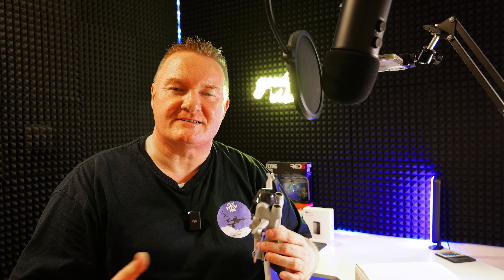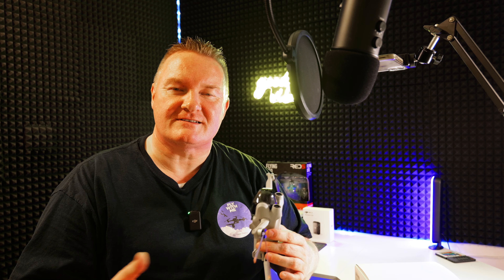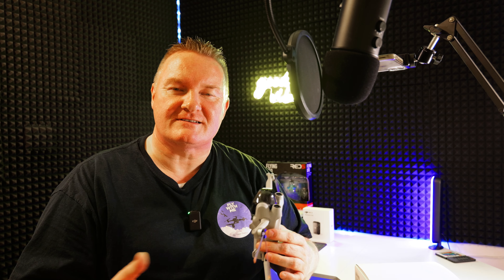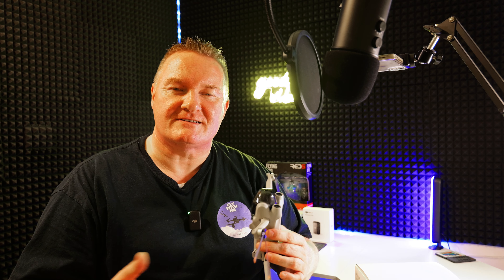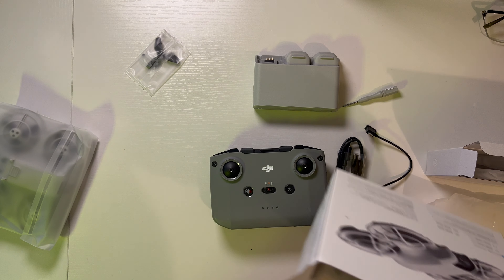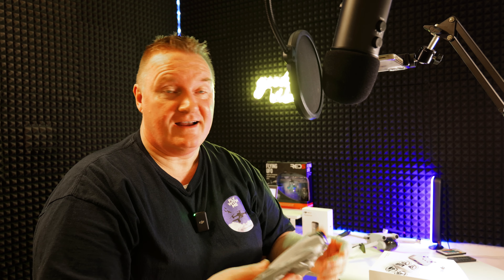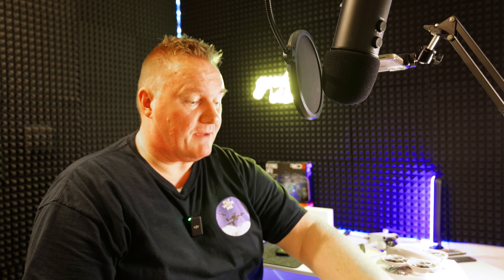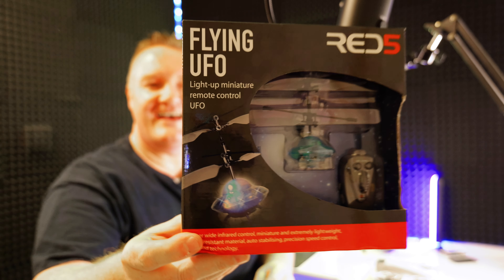DJI NEO DRONE UNBOXING - MY THOUGHTS FIRST IMPRESSIONS 4K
After all the DJI NEO spec leaks, hype and waiting for this new little drone from DJI, it is finally here.

This is just a quick unboxing video with my first thoughts on this clever little drone.

I will be conducting many tests this week and review what this baby can do as well as put it though it’s paces and stress test it to the limit.

So watch out for some exciting videos coming up. some time due other video’s taking priority over this one lol.

Is there anywhere in particular you would love for me to film for you? Or cover a particular subject?

You can also show your support by clicking the superthanks button or by simply buying me a coffee Thank you.

I would just like to say a huge thank you to those of you that have helped keep me and the channel going by buying me a coffee.